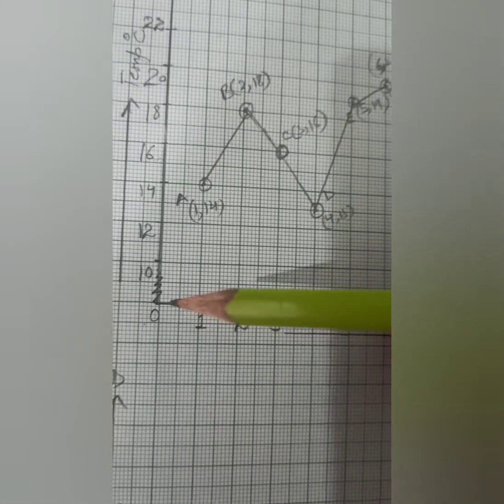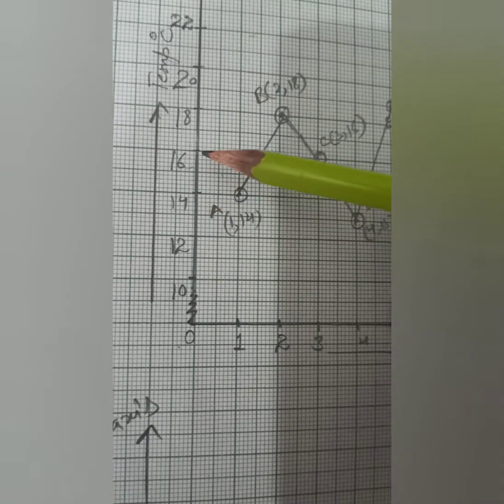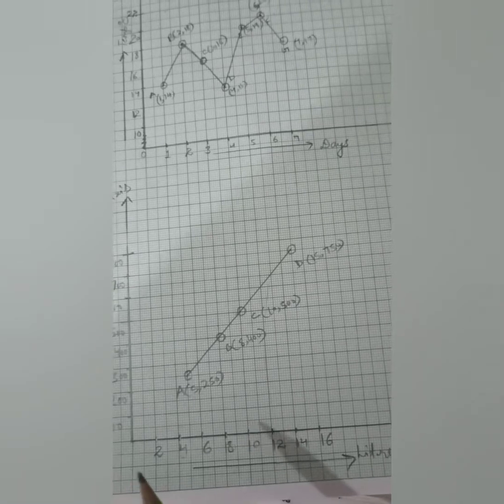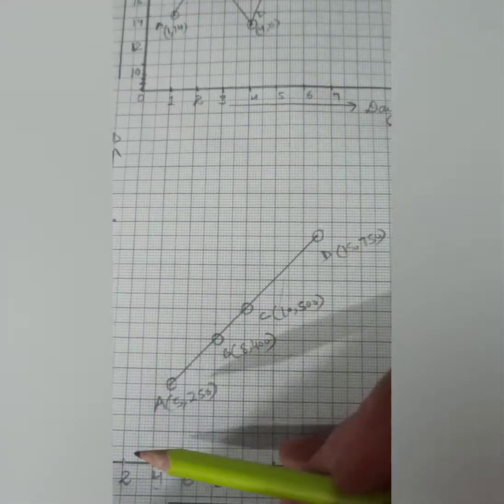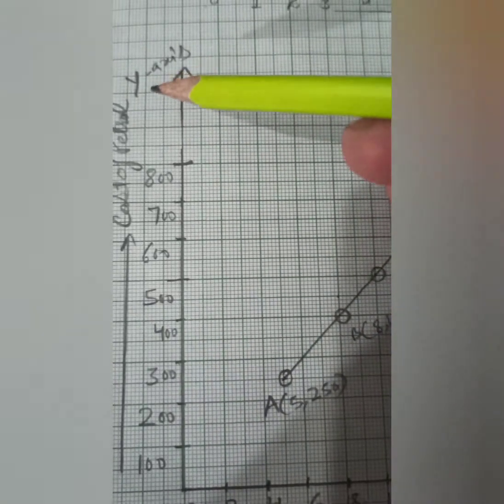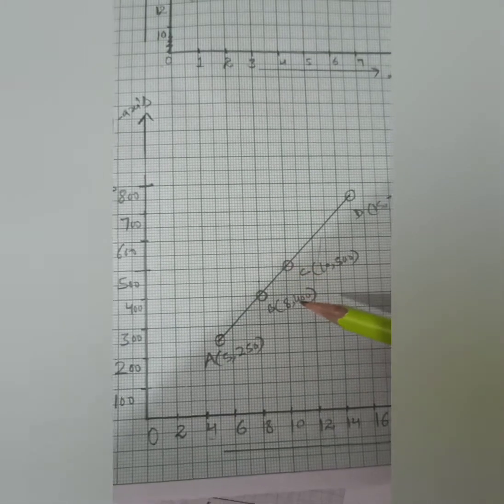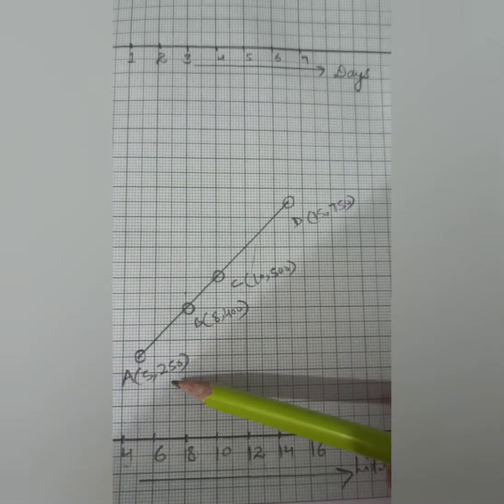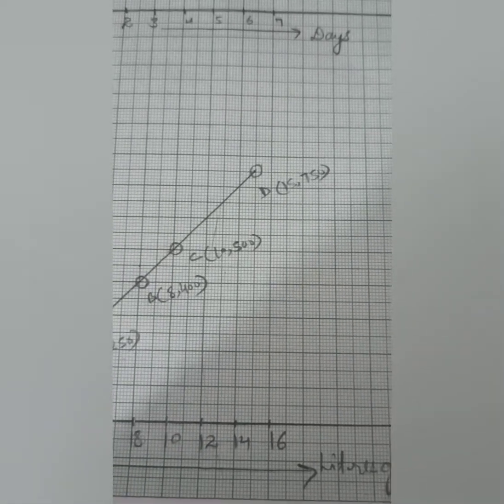Class-8th Unit-13 Introduction to graphs